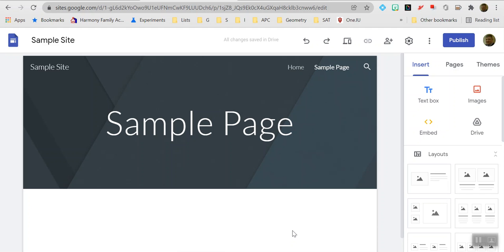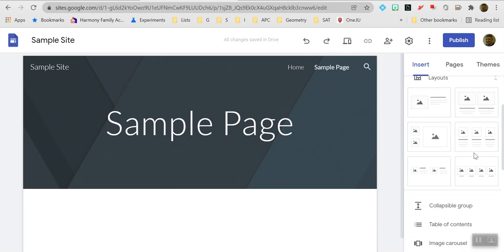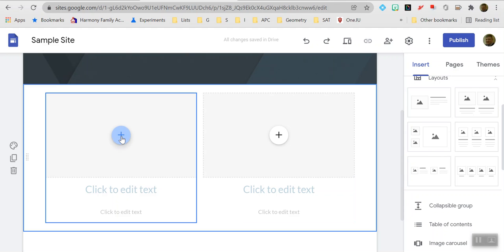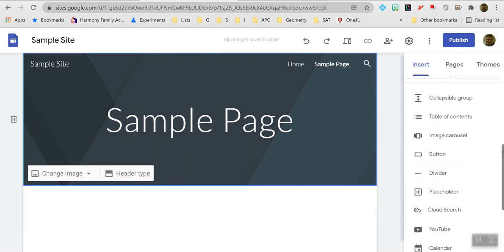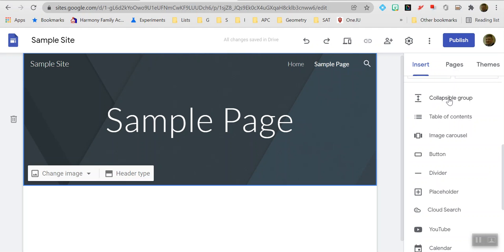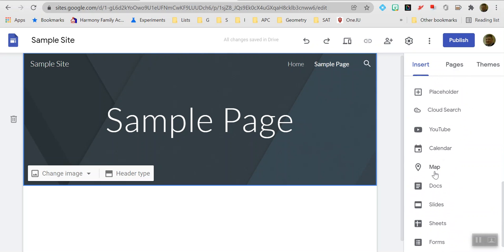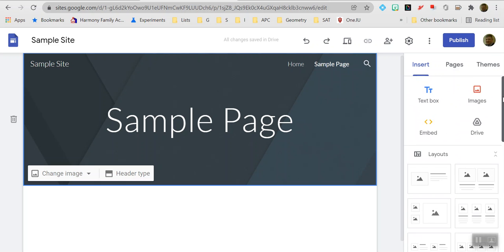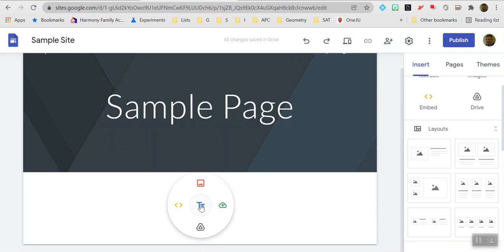Changing the Layout of Your Google Site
In this video I show you how to change the page layout in Google Sites.